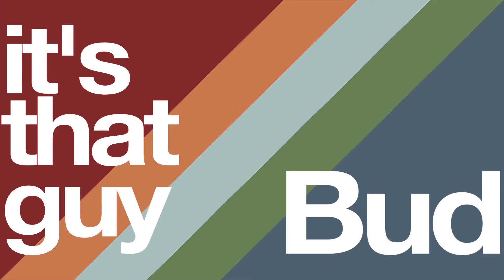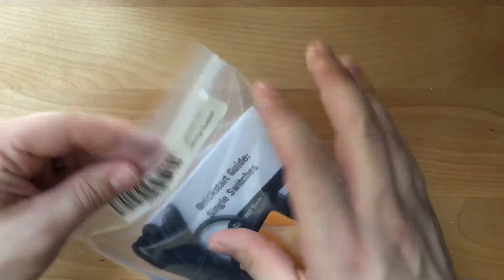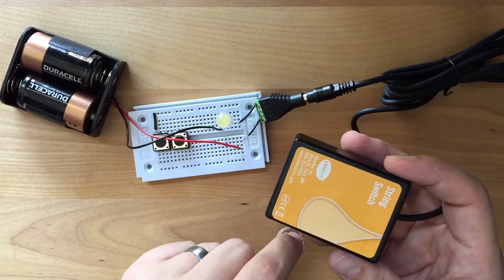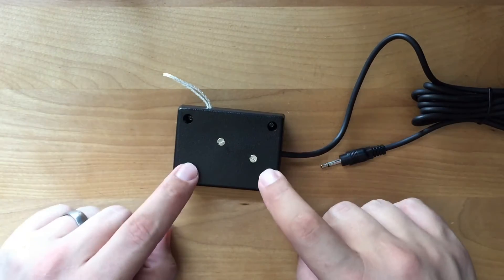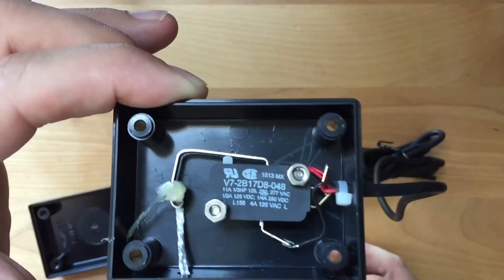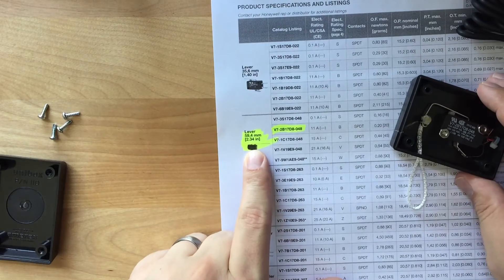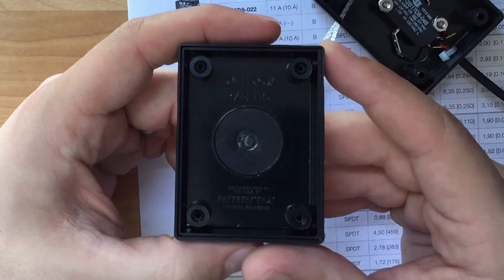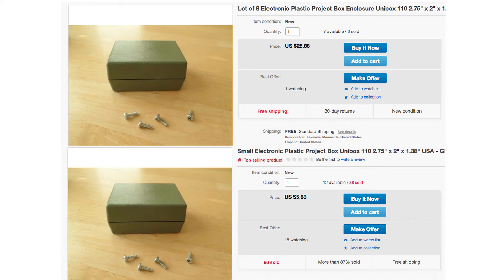Budget Adaptive ep.5 - Technology Teardown: Ablenet String Switch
Today we learn about how simple a string switch is.  We tear it down and find out the parts to make our own.

Here's links to the parts: